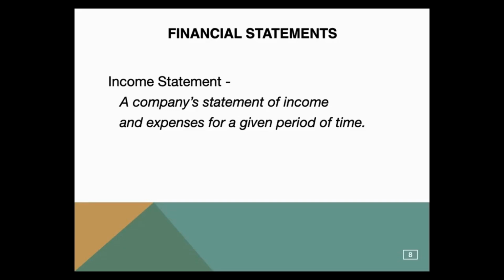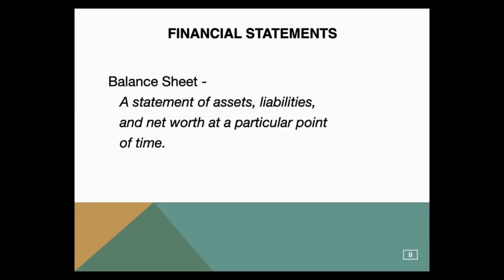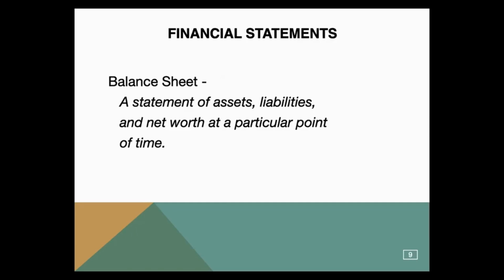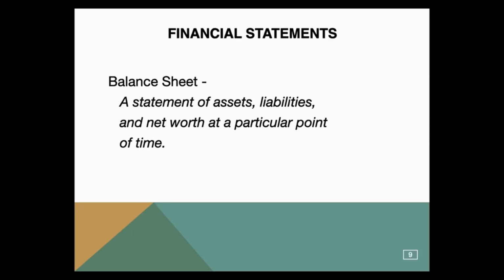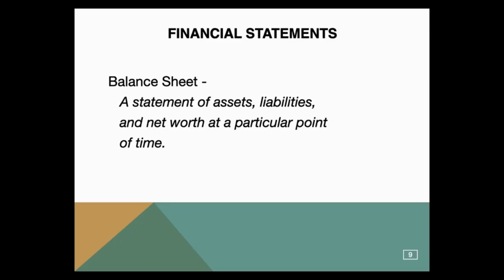Balance Sheets Part 1